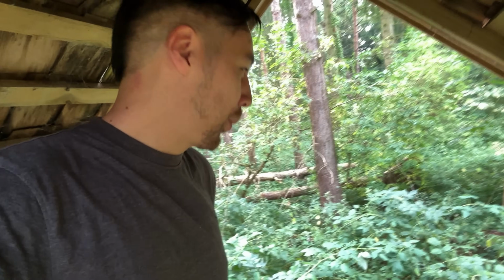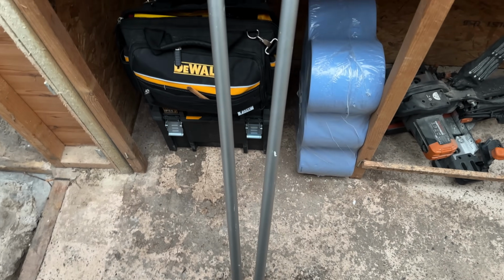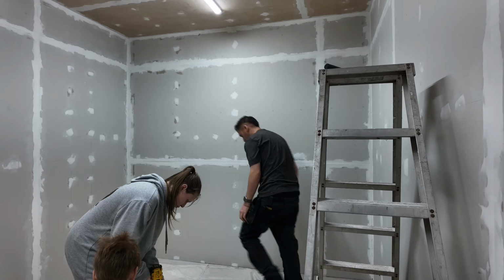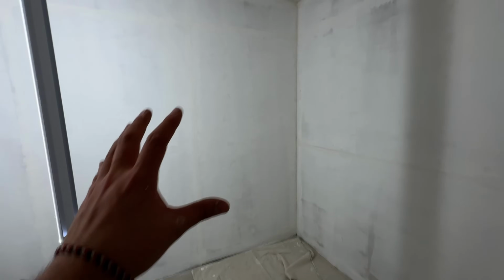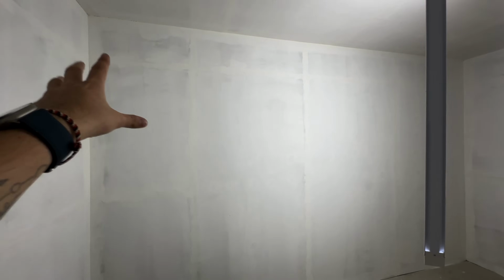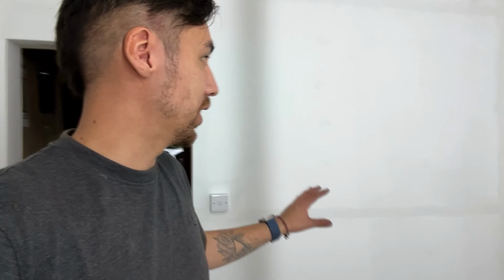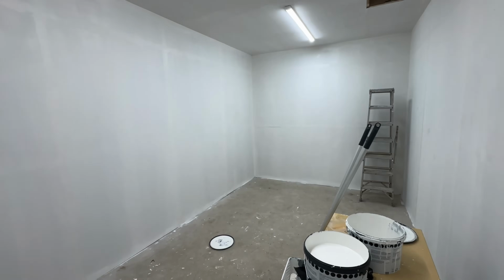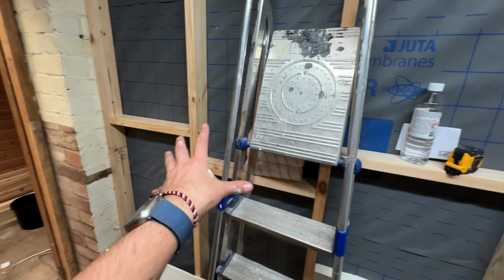Major progress with the DIY House Renovation!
New Vlogs every Wednesday & Sunday at 6pm!

Terms and Conditions: This offer entitles you to 60% off your first box, and 20% off your next seven boxes when ordered in consecutive weeks during your first two months as a HelloFresh customer. One voucher per customer and household. Must be 18 or over. You can select one dessert each week following checkout. Dessert options are provided subject to availability and at the sole discretion of HelloFresh. Once redeemed you will be signed up to a flexible rolling weekly subscription. Valid for UK residents only (including Jersey, Guernsey & Isle of Man), excluding Scottish Highlands and Islands. Valid in Ireland too, discount may vary.